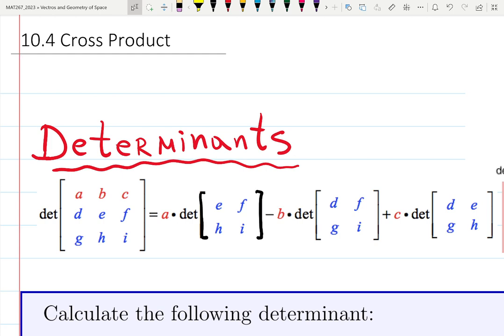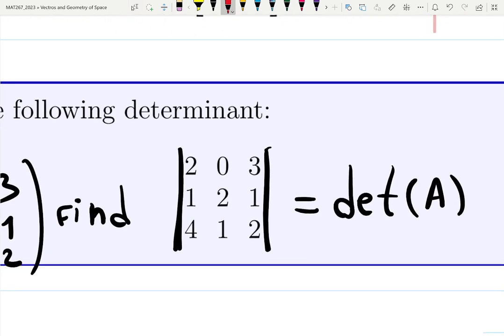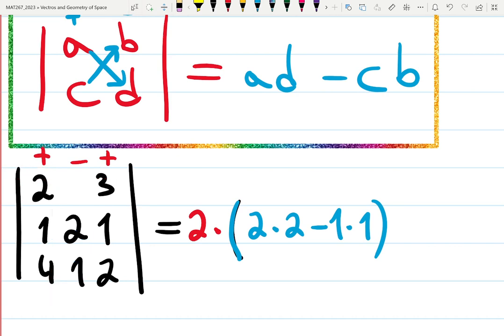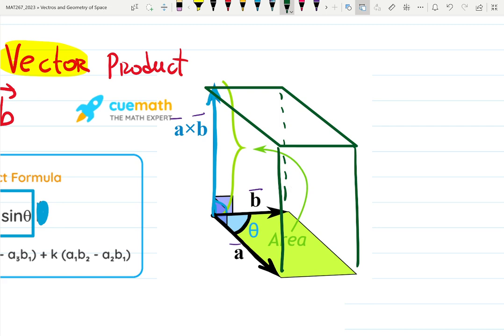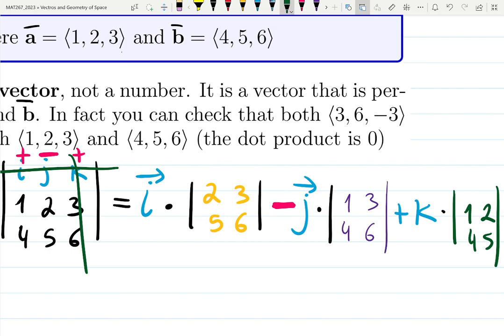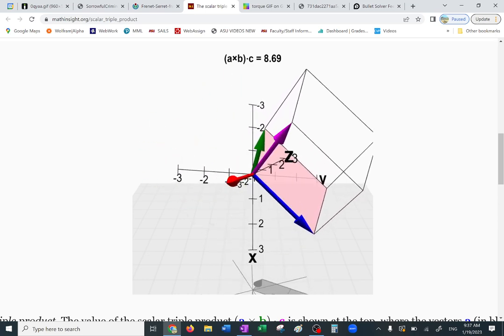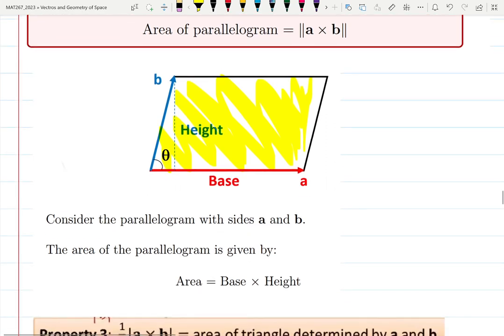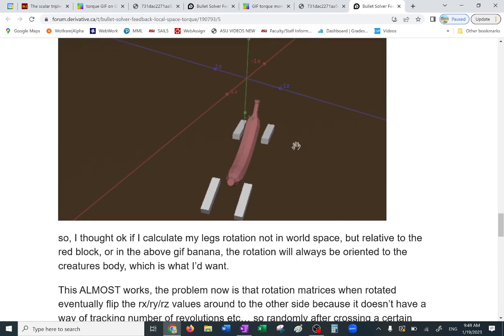10.4 Cross Product